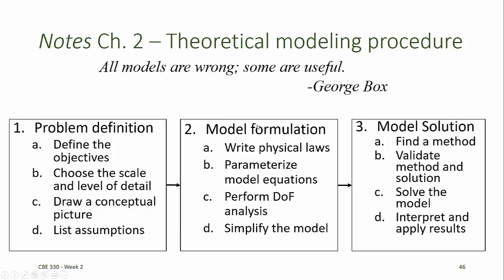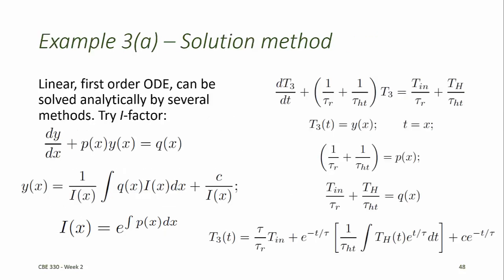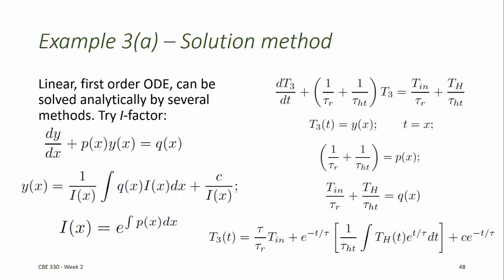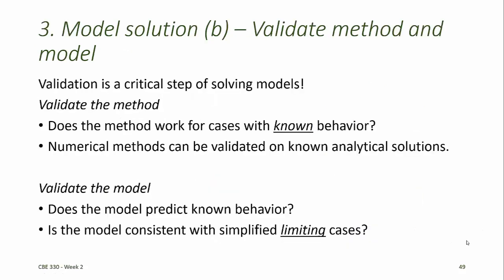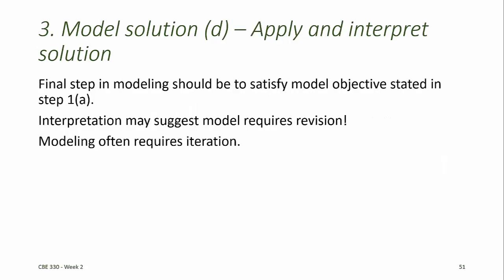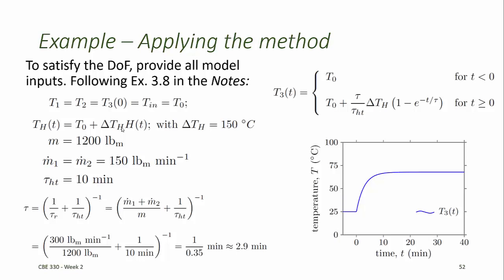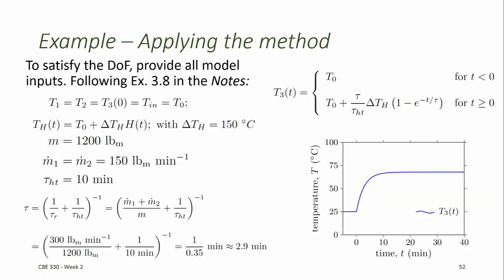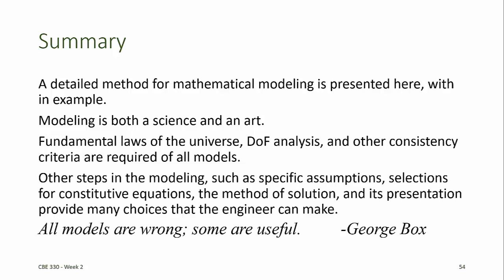CBE 330 02 10 - Theoretical modeling - Model solutions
Step three of theoretical modeling - Finding model solution methods, solving, and interpreting the model results.